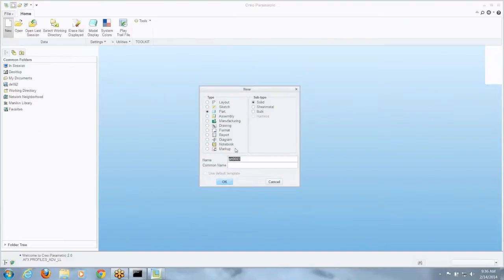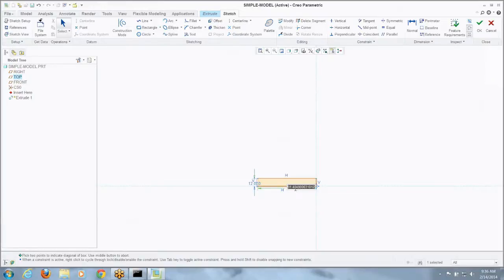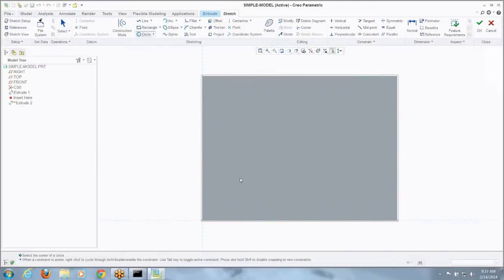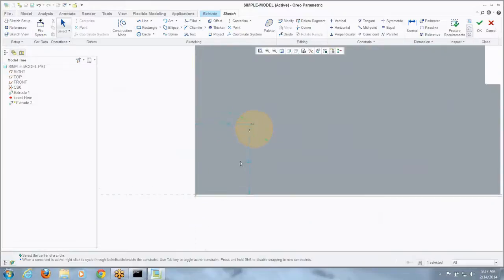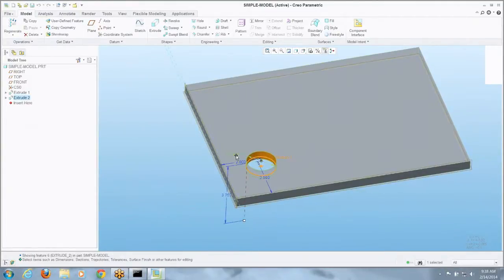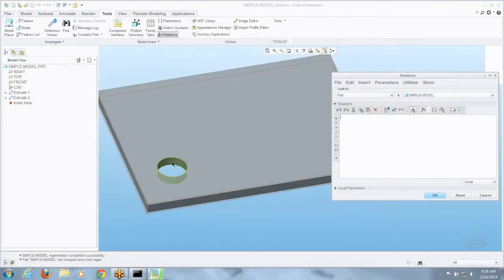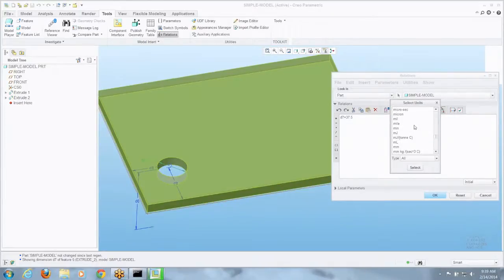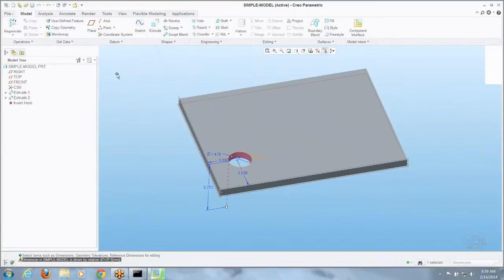Setting feature specific units in Creo Parametric - EAC Tip of the Week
This video explains how you can set a feature in a model to use different units from the rest of the model. So, say you need to put a converted metric dimension into a standard unit model because you're placing a pin or another component in the final assembly that requires a precisely fit part that uses a different dimension.

You can use a different unit for a feature and provide alerts to let other people on your team know why a specific dimension is what it is. This way you reduce the risk of someone perceiving an error and updating your work.